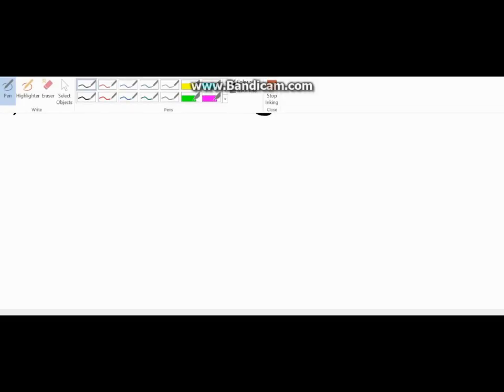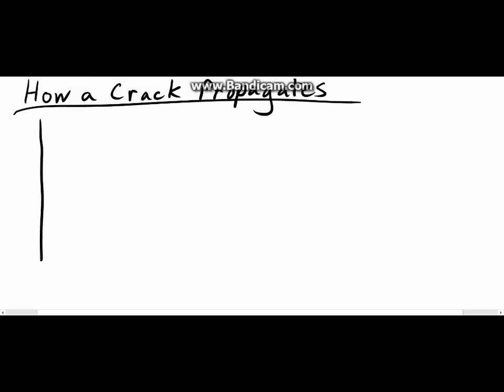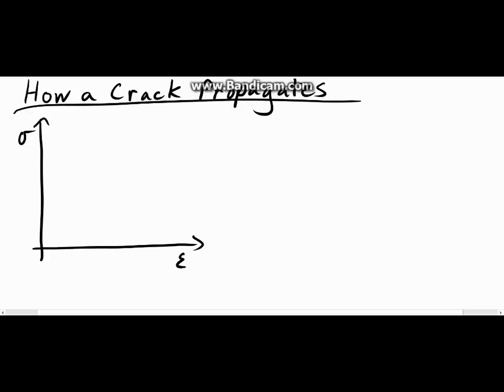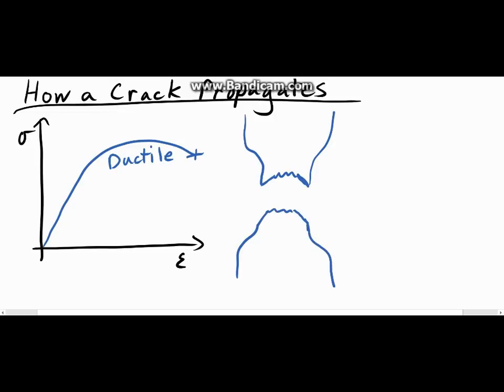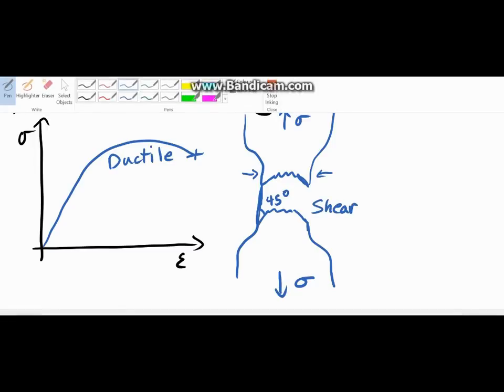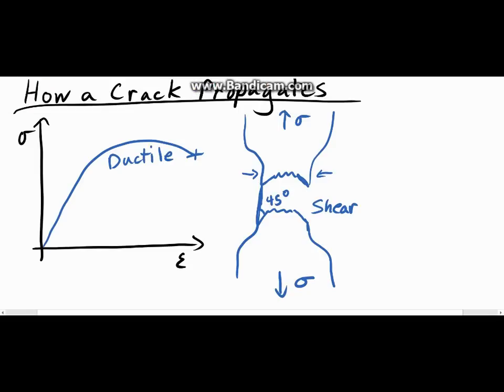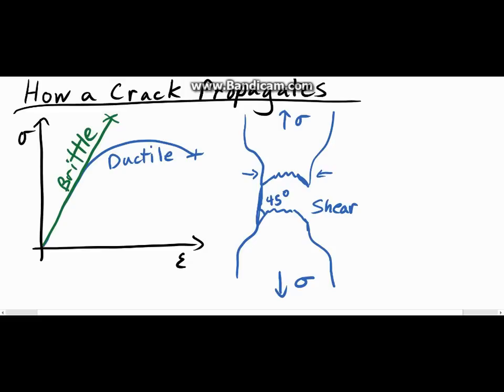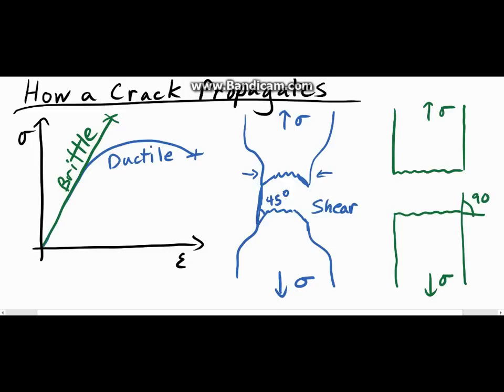Crack Propagation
A comparison between ductile and brittle fracture along with a description of the types of stress that result in crack propagation.